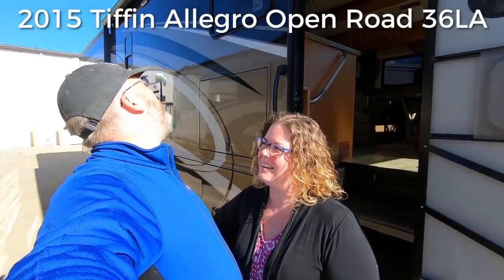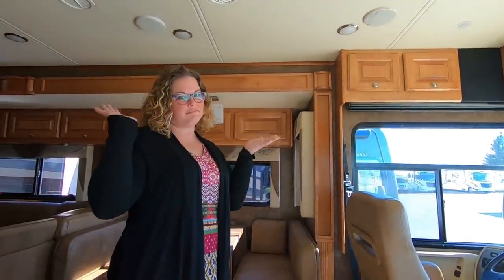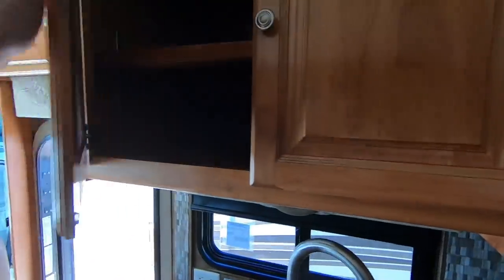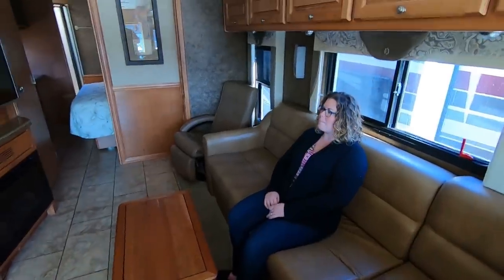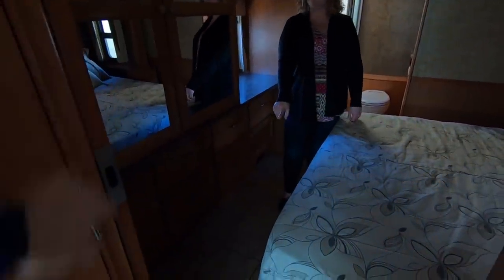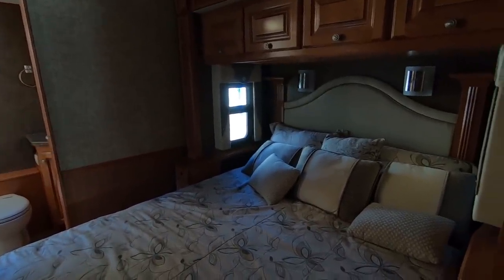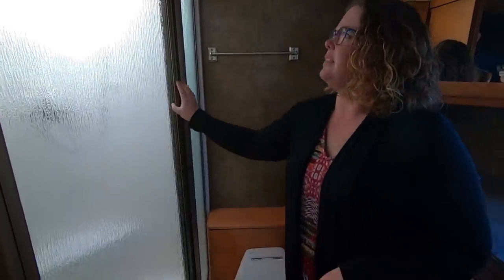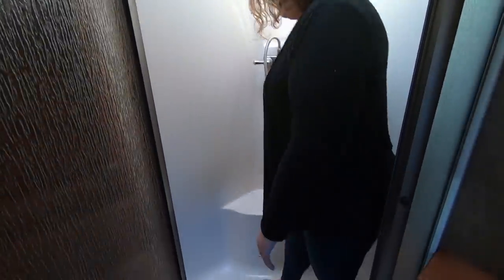The BEST CLASS A LIVING ROOM! Tiffin Allegro Open Road 36LA Tour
We may have just found the best Class A motorhome living room on the market! This 2015 Tiffin Allegro Open Road 36LA has an AMAZING living room layout - too bad it doesn't meet our other requirements... We're looking at as many floor plans as we can exactly for this reason though. We want to know what's out there, what modifications we could potentially do to our rig in the future, and to just get a better sense of which rigs are going to meet our needs.

Join us as we continue to look for a Class A for full-time living!

This rig is currently (as of 1/28/20) for sale at Lazydays in Denver. Get all the details here:

If you like our videos, joining the Five2Go Family on Patreon is the best way to help support our little channel while also gaining access to a LOT more videos, photos, blog posts, and patron-only livestreams! You'll also get invited to our private Facebook group, see a bunch more content available exclusively for our Patrons, AND you'll have direct influence on some of the videos we create!